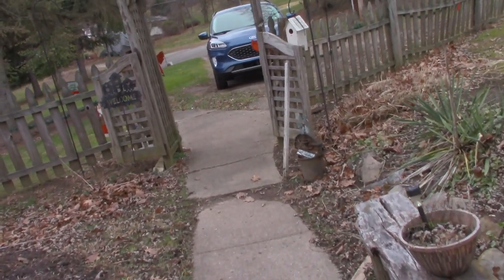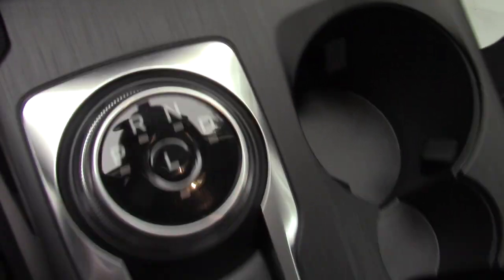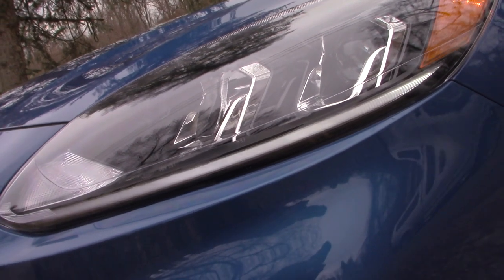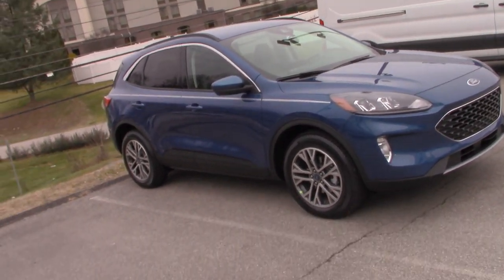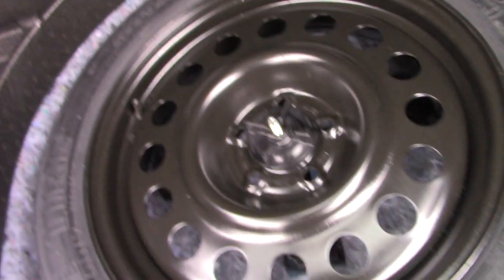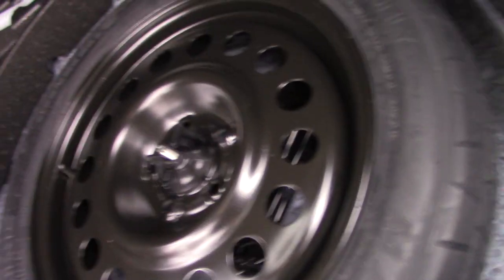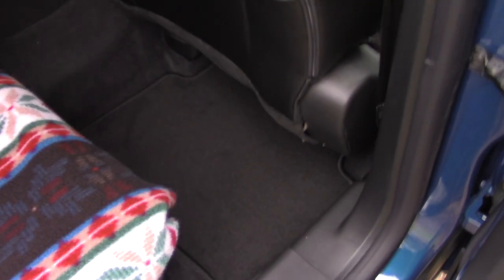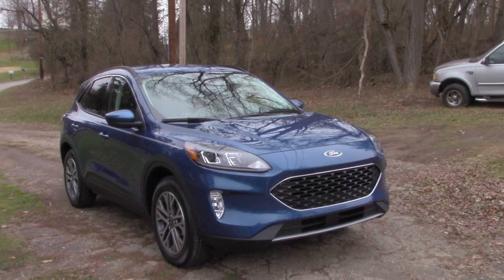2022 Ford Escape SEL Tour (From December 2022)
The long awaited video that should have been uploaded sooner. Another overdue video from December 2022 (The previous video uploaded was the other one). So enjoy this other quality video. The length of the lease for this vehicle is 39 Months compared to the last 2 leases so this one will run out in March of 2026.